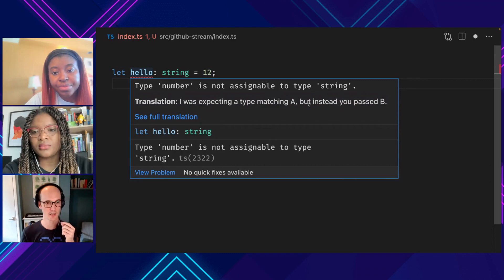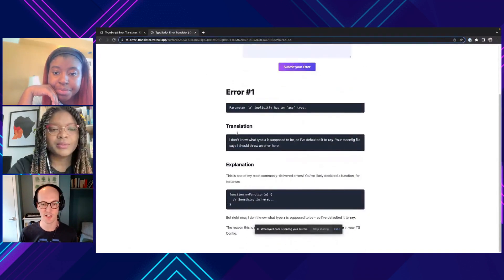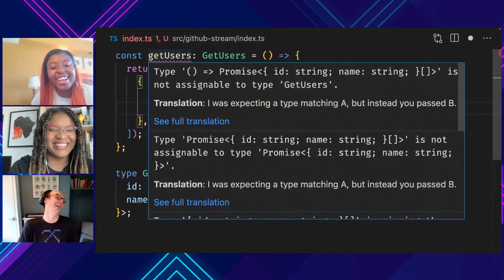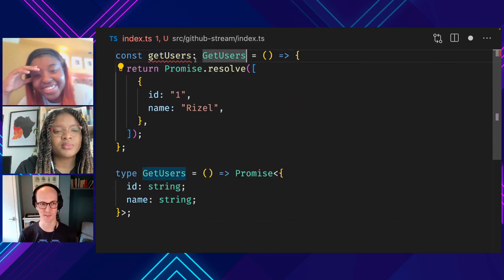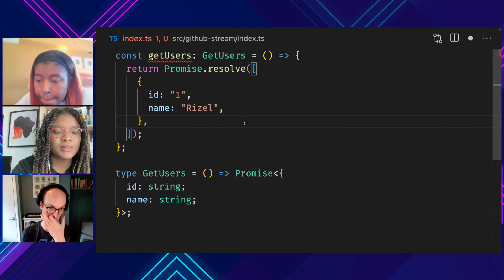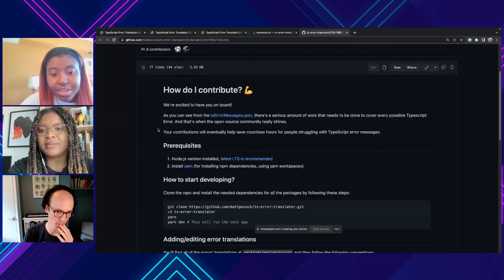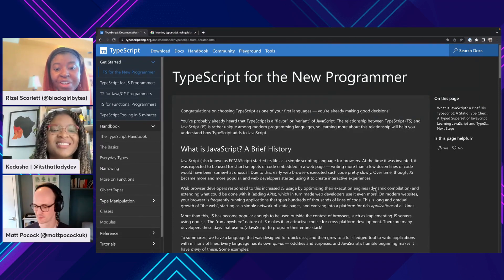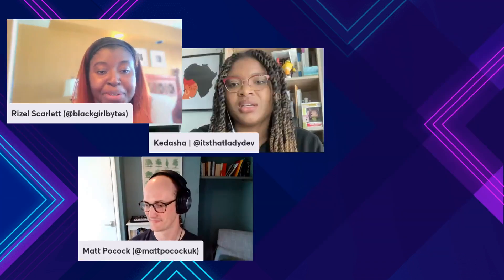Translating Typescript Errors with a VS Code Extension - Open Source Friday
TypeScript errors can be difficult to understand. Luckily, Matt Pocock developed a Typescript Error Translator that you can install in your editor as a VS Code Extension. Learn more about how it works and how you can contribute to the project by watching this video!

0:00 - Introductions
4:11 - Demo
13:46 - GitHub.dev vs. Codespaces
14:39 - How the VS Code Extension is built
17:41 - How to contribute
19:12 - How do you get started with Typescript
25:12 - Fun Chit Chat

Thanks!